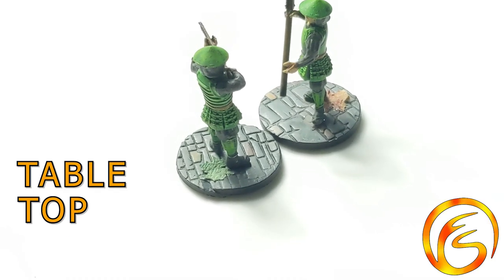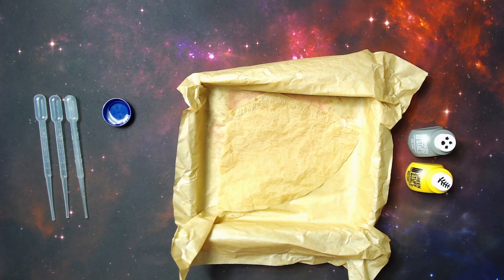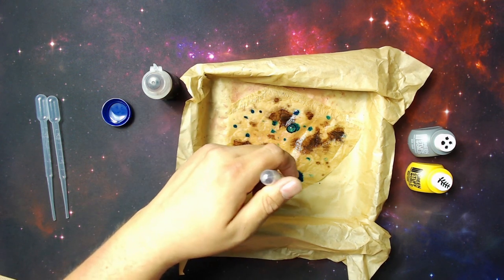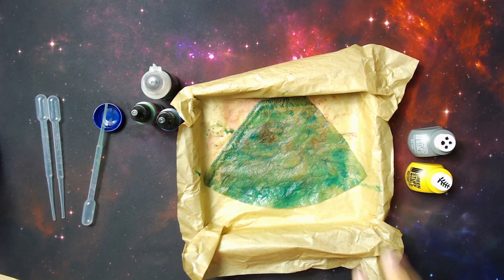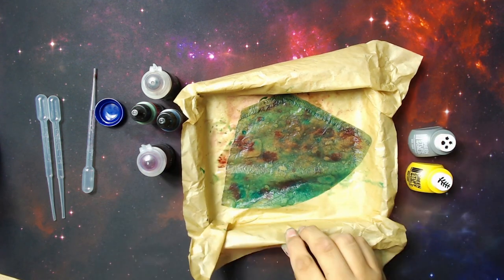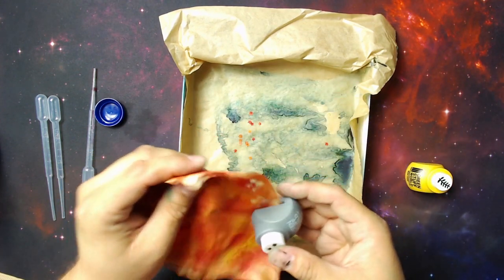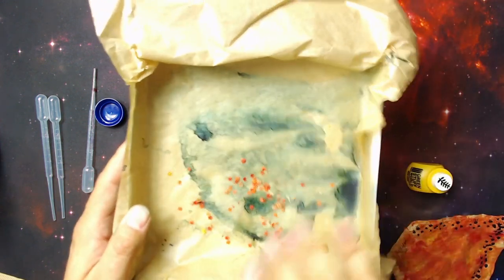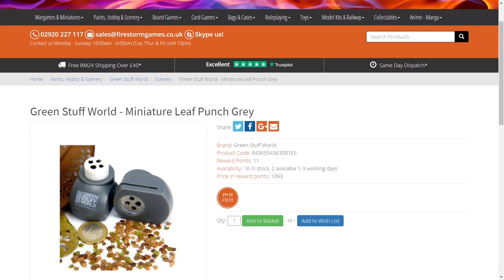Green Stuff World Leaf Punches (Tutorial) - Tabletop Spotlight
This week we're looking at leaf punches from Green Stuff World and how we can make simple and effective looking leaves for wargaming bases using coffee filters and a selection of our favourite paints from Citadel and Scale75!